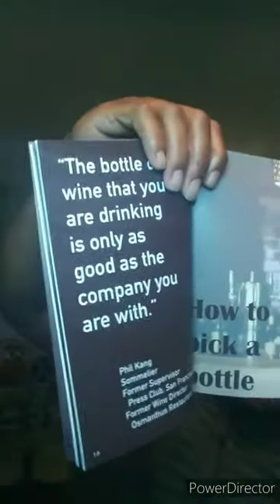Confidence in Picking a Bottle Of Wine = Drink More Wine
I've been getting a lot of questions about how to overcome one's nerves when going to a wine shop and choosing a bottle. Well, I hope this helps. Cheers!